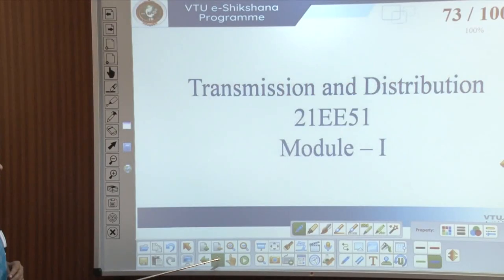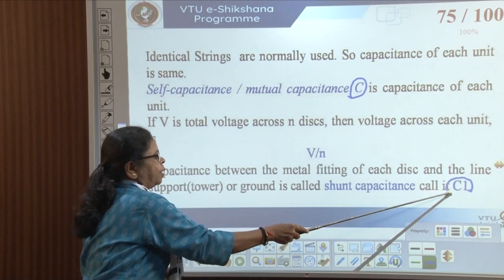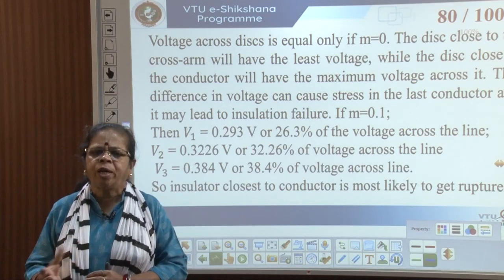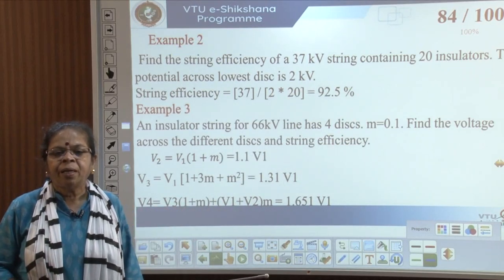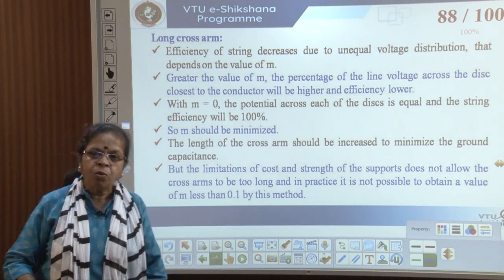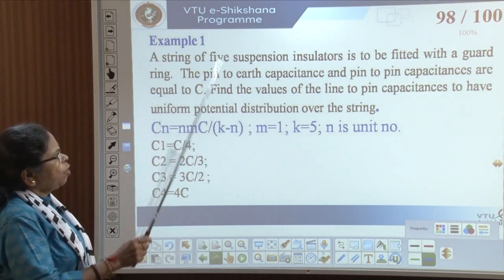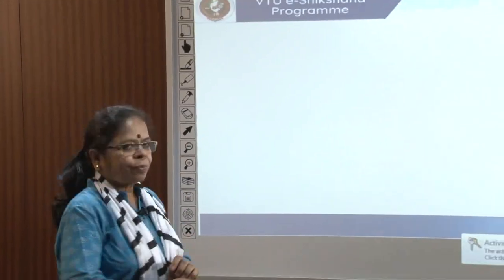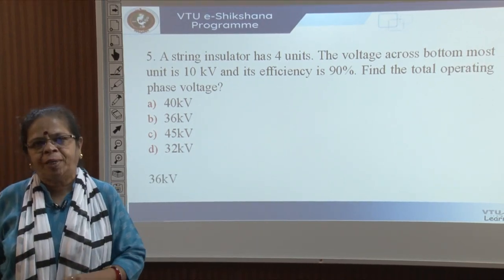Module 1 -- Lecture 07